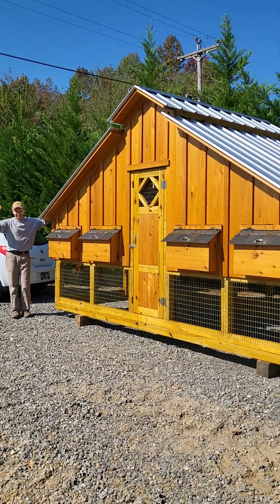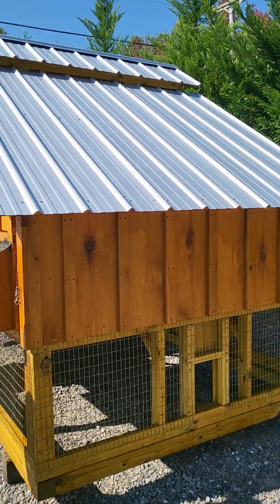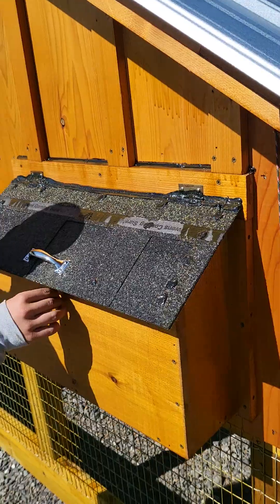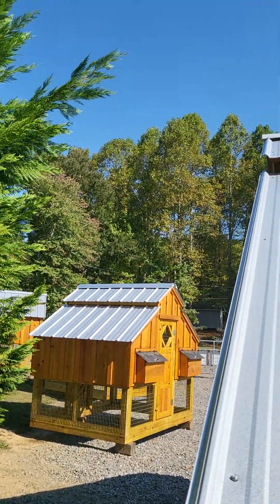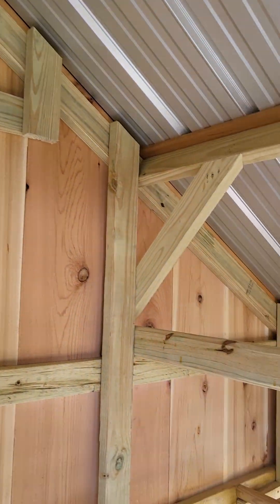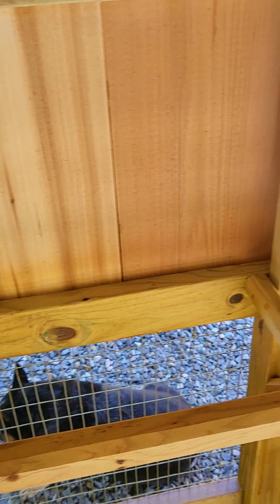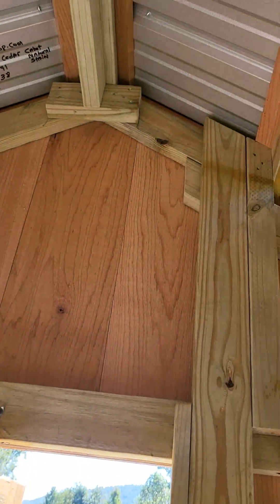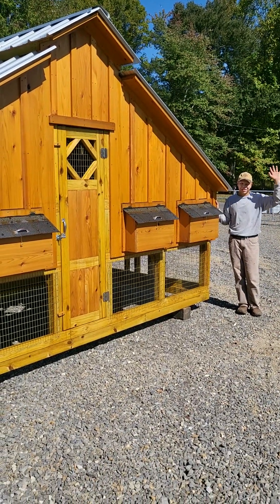4-B Flock Wood Coop 14' x 7' x 9'-4" tall w/ Cabot natural timber oil stain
Big Beautiful Chicken Coop, Ideal for 15 hens confined or 40+ free ranged hens. 37391